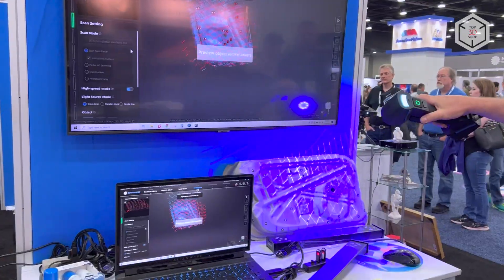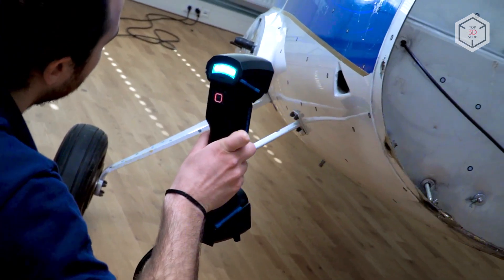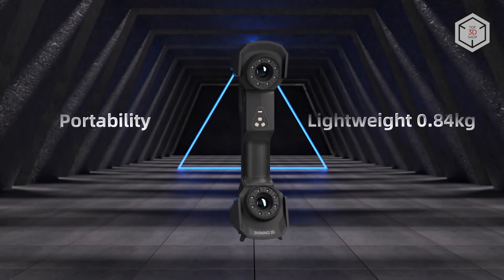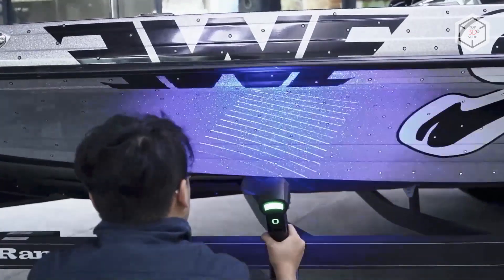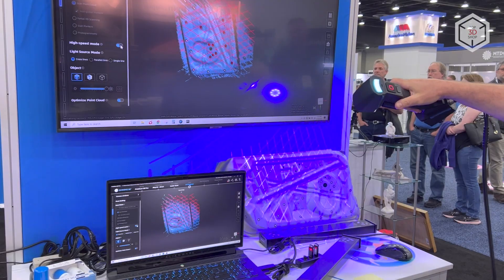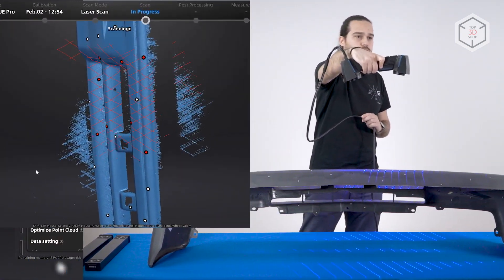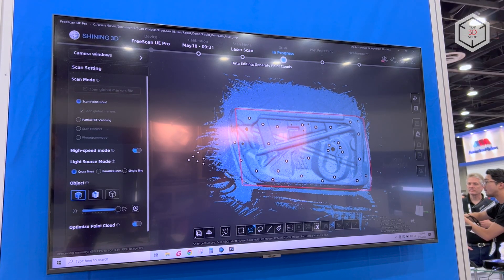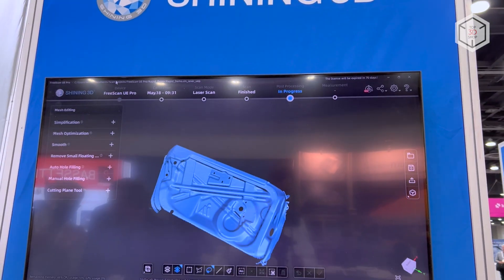Shining 3D Freescan UE Pro: Fast High-Precision Handheld 3D Scanner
Hi everyone! This is Top 3D Shop, and in this video, we will tell you about the fast, high-precision FreeScan UE Pro portable 3D scanner by Shining 3D.

The FreeScan UE Pro is a compact handheld device that embraces 3D laser scanning and photogrammetry technologies.

Developed by the renowned Chinese company, the scanner can capture highly detailed geometry on large objects, which makes it a powerful tool for industries such as energy and utilities, mechanical engineering, automotive, aerospace, railway and many others.

The Pro model is the next step in the FreeScan UE series: it offers an enhanced user experience and metrology-grade performance, with the device weighing only 29 ounces, or 840 grams.

A photogrammetry module paired with a blue laser light source increases scanning speed and data accuracy even when working with large-scale objects. The FreeScan UE Pro is designed to tackle challenges faced by professionals in quality control, reverse engineering, additive manufacturing and design customization.

Thanks to the built-in photogrammetry module, the user can do without coded markers: the scanner comes with dedicated scale bars that secure high volumetric accuracy when used in conjunction with photogrammetry in the scanning process. The overall accuracy of the FreeScan UE Pro can reach two hundredths of a millimeter.

The device boasts a scanning speed of 1,850,000 points per second, capturing an area of 600x550 millimeters, at a depth of field from 170 to 680 millimeters. Depending on the engaged scan mode, the working distance can vary from 200 to 300 millimeters.

The 3D scanner has three main operation modes: fast scanning of large objects using a grid of thirteen cross laser lines, high-precision scanning with five parallel laser lines, and capturing deep cuts and hard-to-reach surfaces with a single laser line.

The FreeScan UE Pro can scan objects with dark, shiny and reflective surfaces, eliminating the need for matting spray and speeding up the work-flow.

In the upper module, the device houses the working distance LED indicators as well as navigation and scanning buttons, while the data is transferred to the computer via a USB 3.0 connection.

The scanner runs on Shining 3D’s proprietary software with automatic updates to include new functions and tools. Generated digital models can be easily exported into any mainstream computer-aided design and geometry control software, including Solid Edge, Geomagic Control X and Design X, Verisurf Inspect, Rhino.

This is Top 3D Shop with the Shining 3D FreeScan UE Pro 3D scanner overview. See you soon!